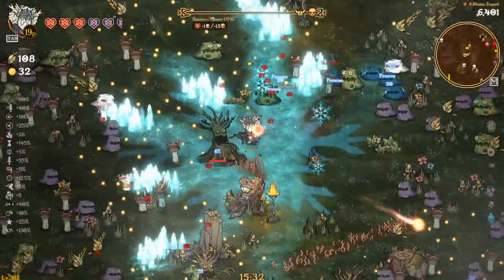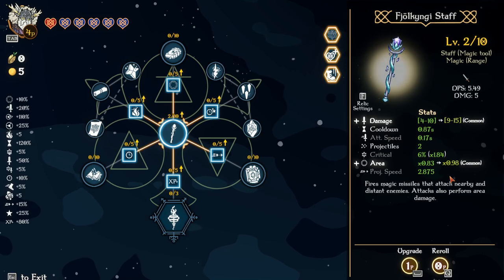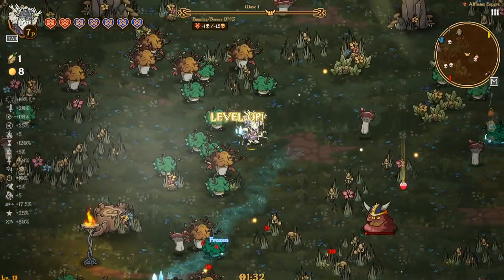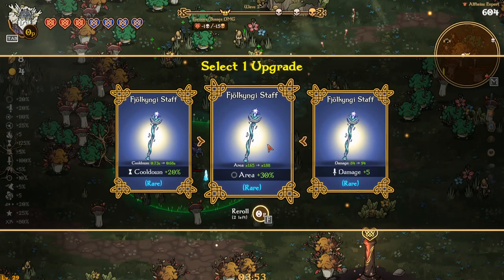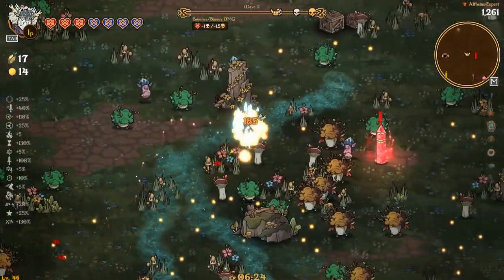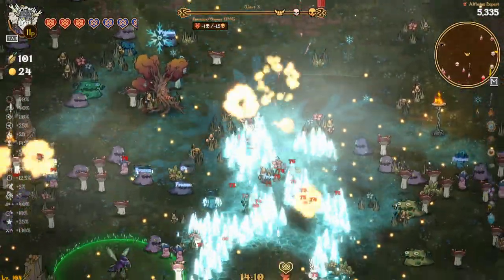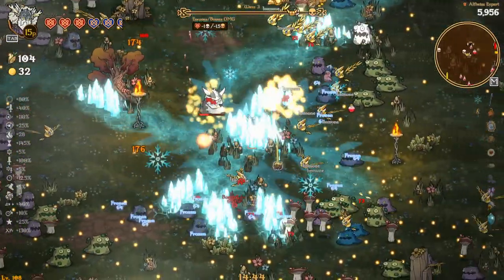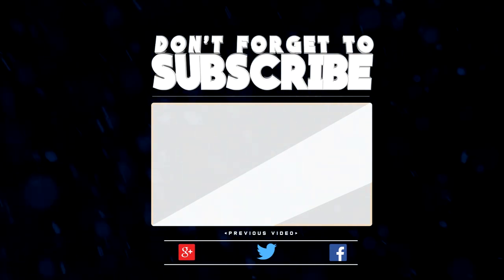Unlocking The M.I.S.S.I.N.G Character! | Nordic Ashes